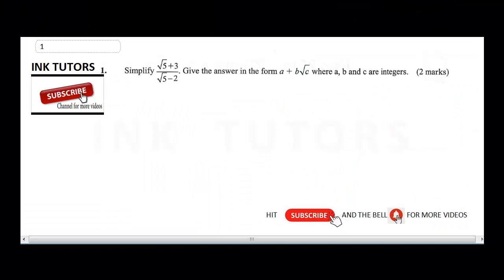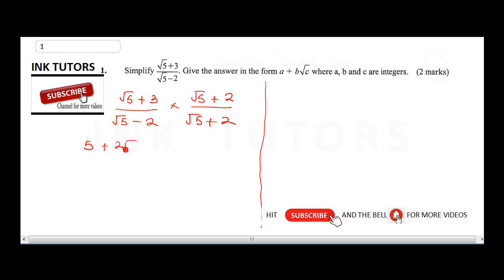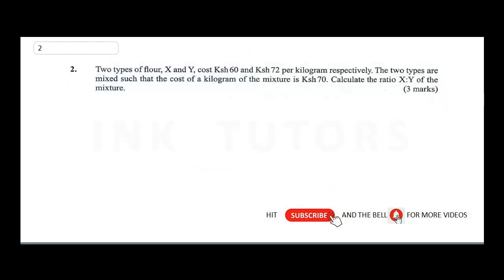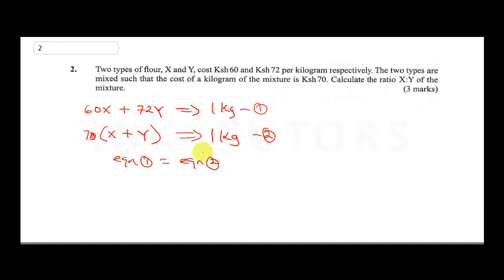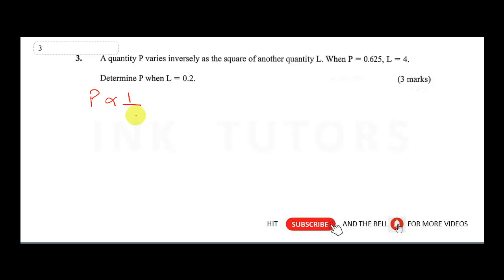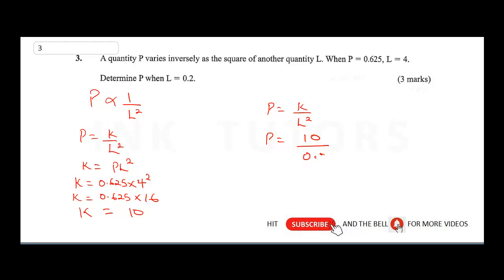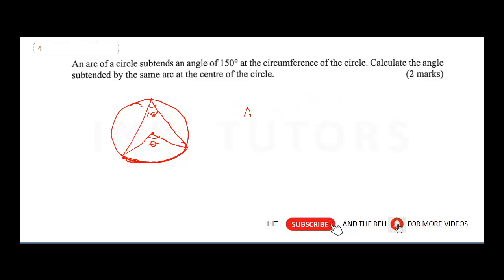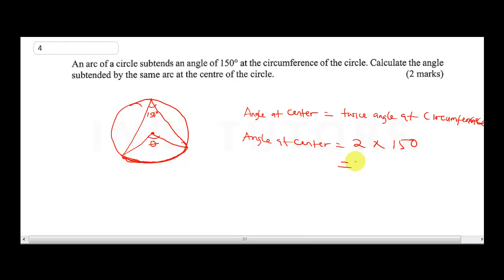KCSE 2020(kcse mathematics paper 2 2019)kcse past papers with answers .KCSE maths paper 2 Q1 - Q4.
In preparation of KCSE MATHS PAPER 2 2020(KCSE MATHEMATICS PAPER 2 2019 ), INK TUTORS have solved 2019 kcse past paper 2 for mathematics (kcse past papers questions on mathematics) The solved kcse mathematics 2019 past paper 2 answers will help students preparing for kcpe maths 2020. Our detailed explanations on kcse maths 2019 past paper 2 is superb and second to none. we are also going to release past questions on kcse maths 2018 to ensure our viewers prepare for kcse exams 2020 questions.
in summary we have solved kcse past papers 2019, and we will be looking further to solve kcse mathematics past papers on 2018,2017,2016,  and 2015